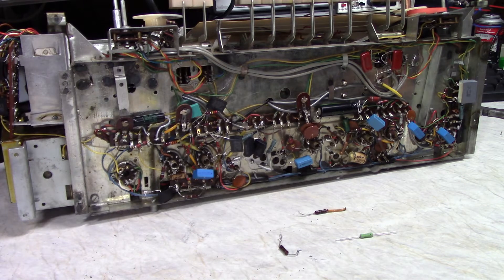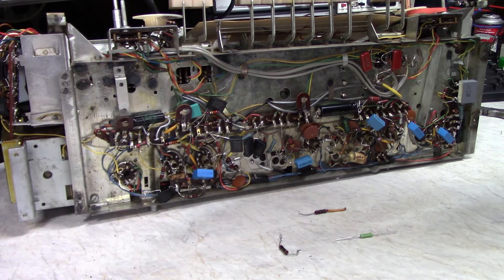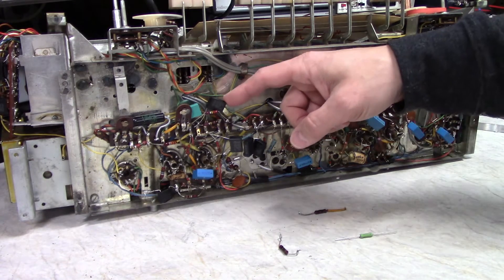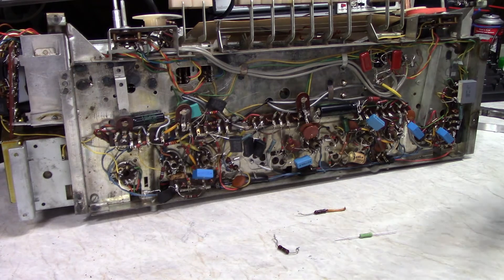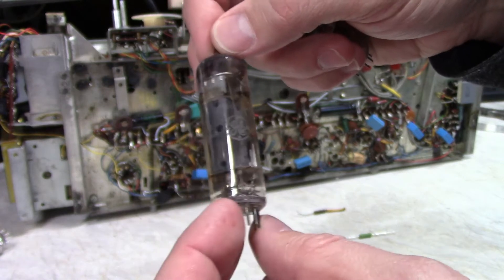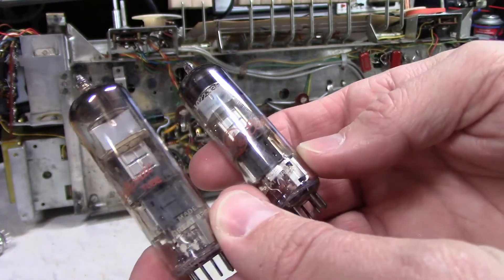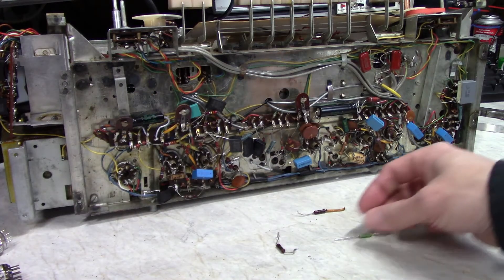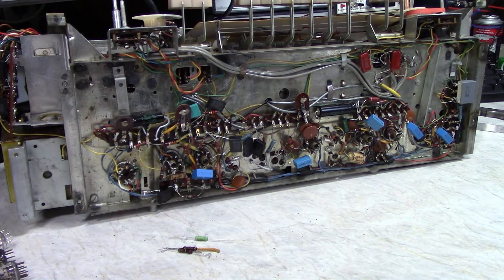Telefunken Concerto 5296wk Project, Part 2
Tube Amp Project: Telefunken Concerto 5296wk, Part 2

This is a multipart series that follows the repair of the electronics for Jeff Kempin's Telefunken Concerto Hi-Fi Stereo 5296wk console.

In this next part, I talk about some of the things I found while going through the circuit.